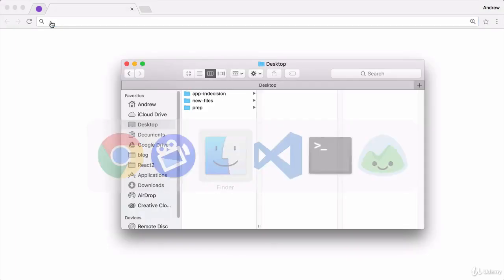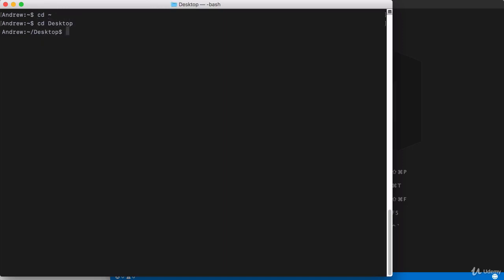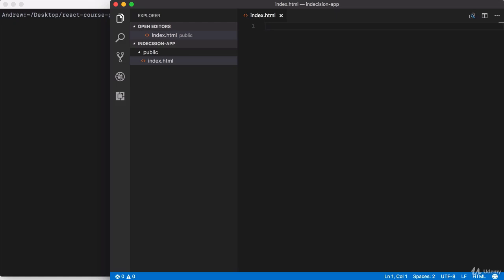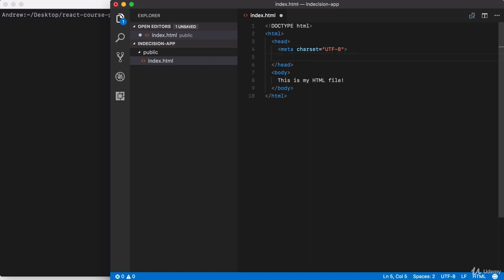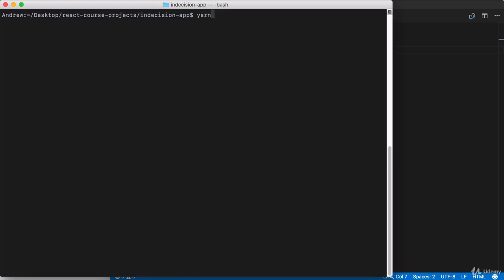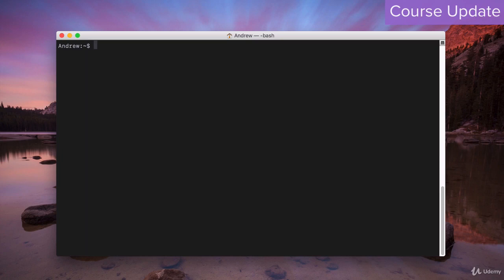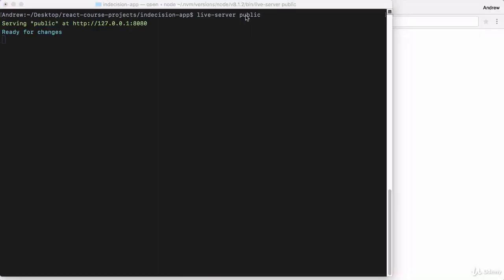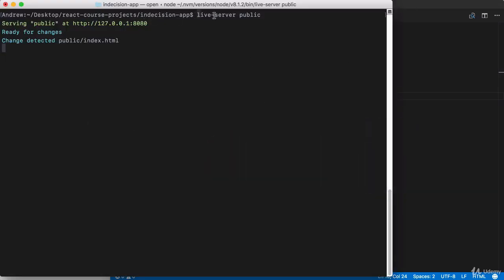007 Setting up a Web Server